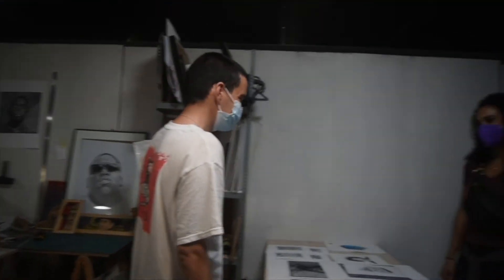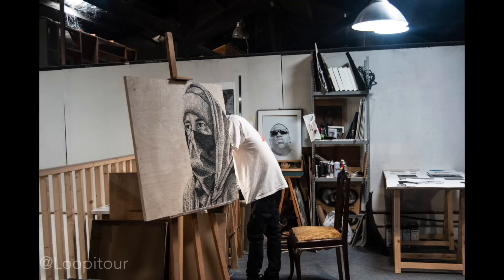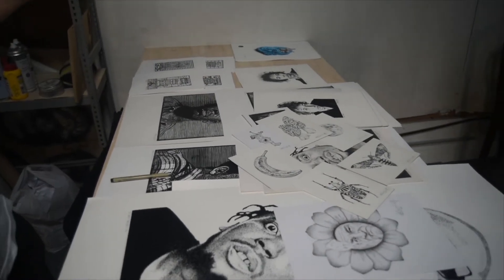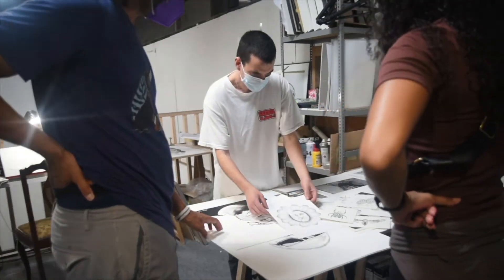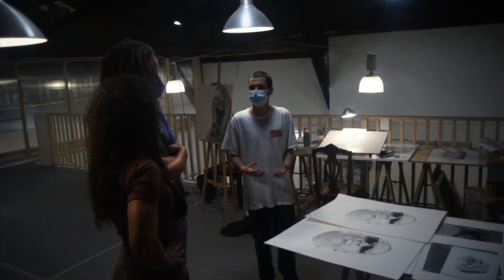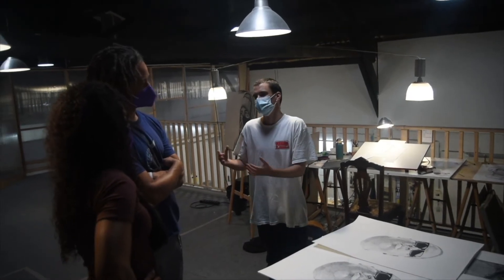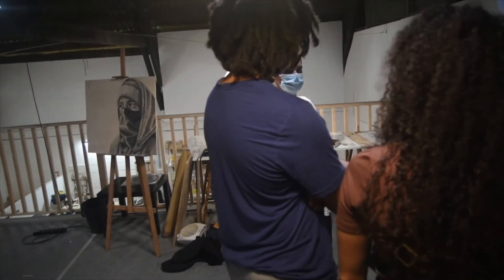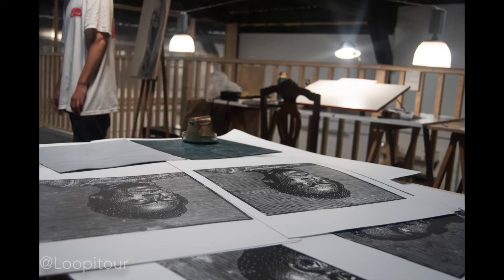Loopitour - " The Sweet'Art Tour" -Meeting Louis Canning Artist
The "Sweet'Art Tour  with Meeting with Artists"

A unique tour in Lisbon that blends photography, biking and access behind the local art scenes in Lisbon city, Portugal.

The bike tour takes you out to explore and discover those who live off and for their art.

Does the artist choose his or her art or does the art choose the artist?

Let's find out more about the lives of those who constantly come up with images, colors and melodies.

What is the reality of those who make you dream and move you?
So, let’s enjoy the ride on our bicycles in Lisbon City and meet Artists.